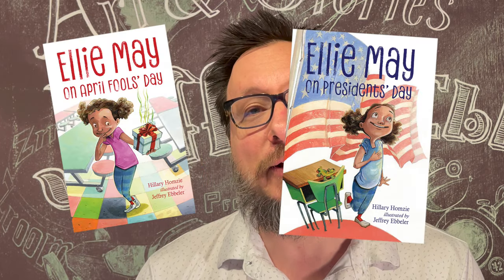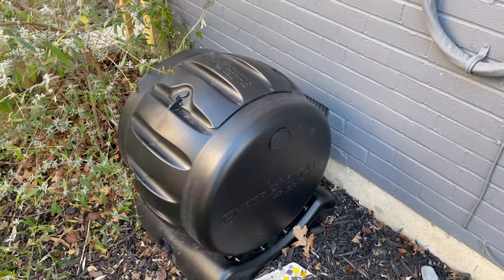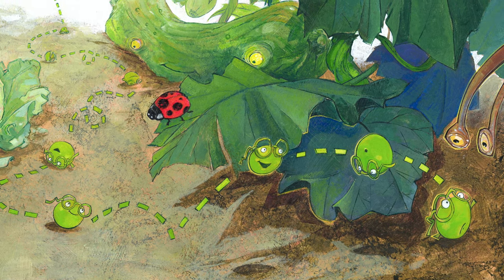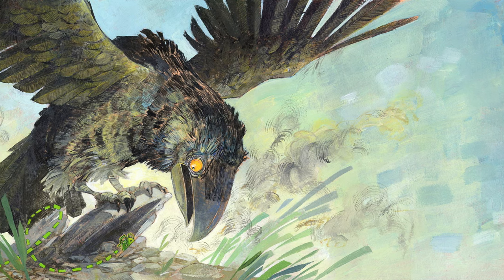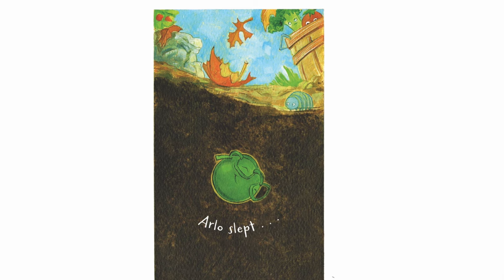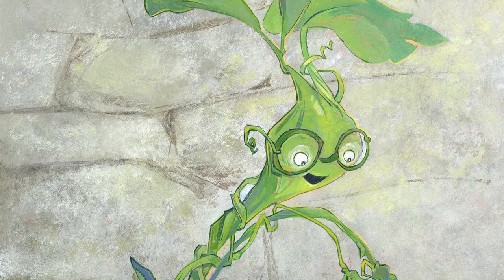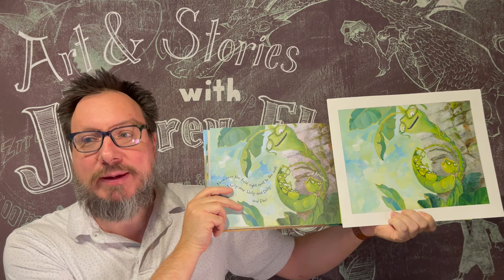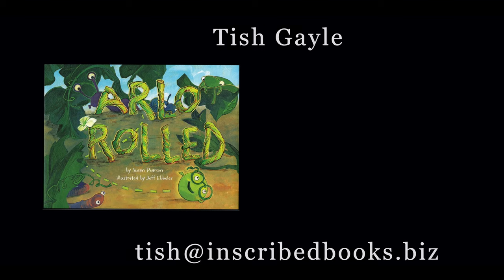Arlo Storytime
In the 3rd episode of Art and Stories, I read Arlo Rolled written by Susan Pearson. Draw Arlo along with me, and see some of the original sketches and paintings from the book.